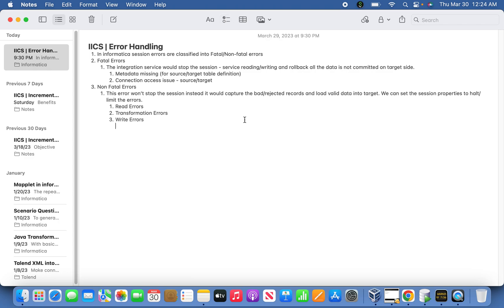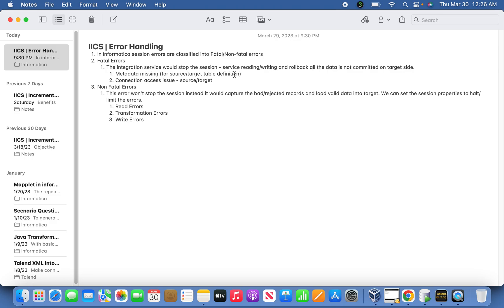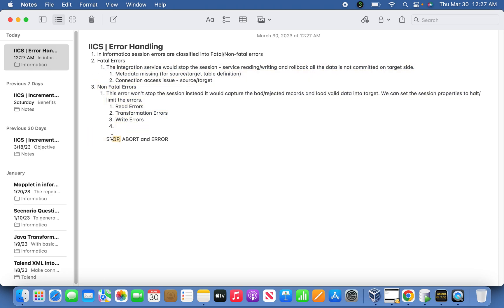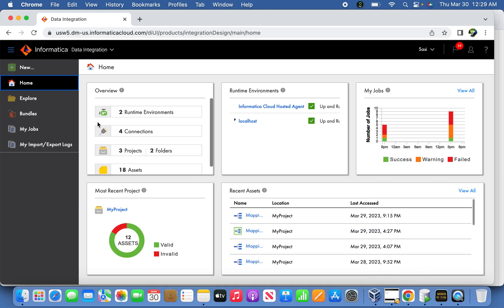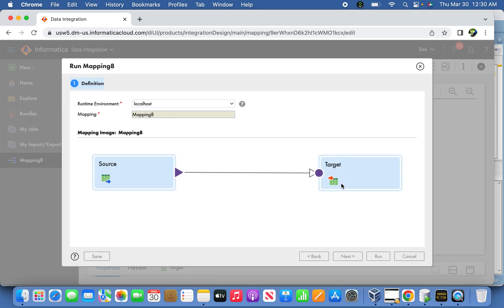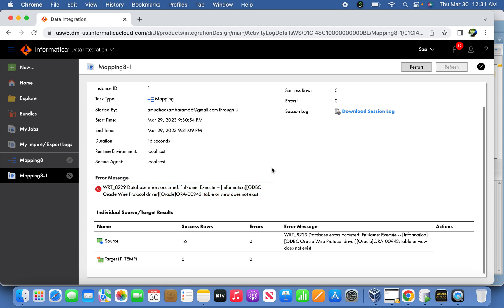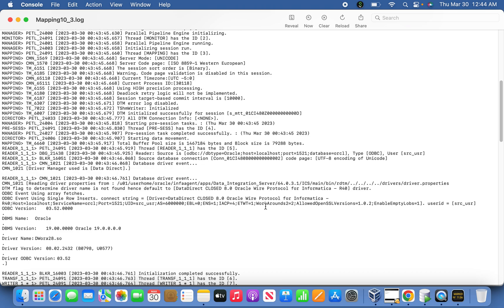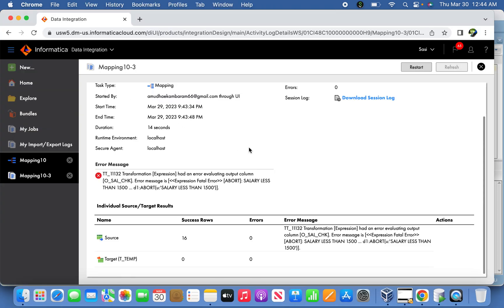IICS | Error Handling STOP/ABORT/ERROR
IICS | Error Handling
1. In informatica session errors are classified into Fatal/Non-fatal errors
2. Fatal Errors
    1. The integration service would stop the session - service reading/writing and rollback all the data is not committed on target side.
        1. Metadata missing (for source/target table definition)
        2. Connection access issue - source/target
3. Non Fatal Errors
    1. This error won’t stop the session instead it would capture the bad/rejected records and load valid data into target. We can set the session properties to halt/limit the errors.
        1. Read Errors
        2. Transformation Errors
        3. Write Errors